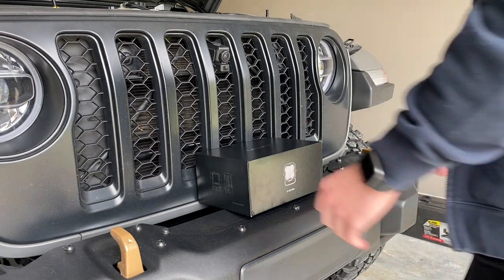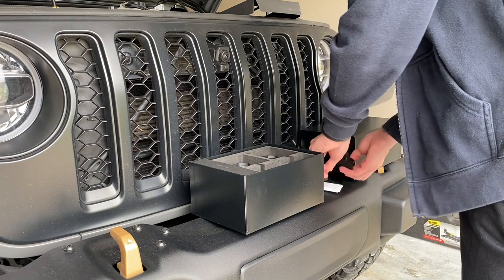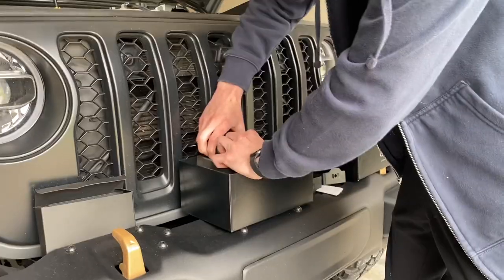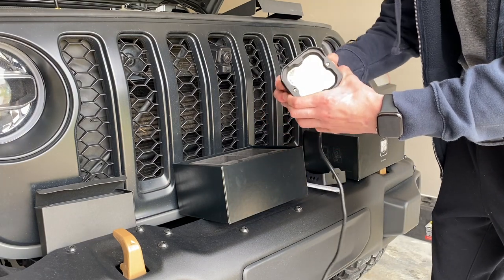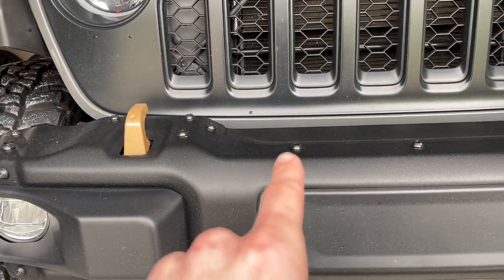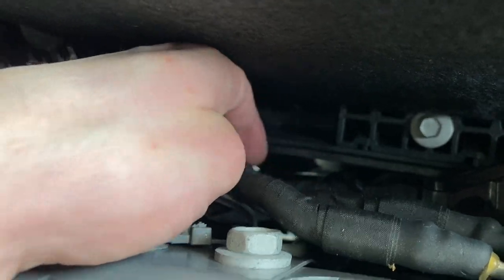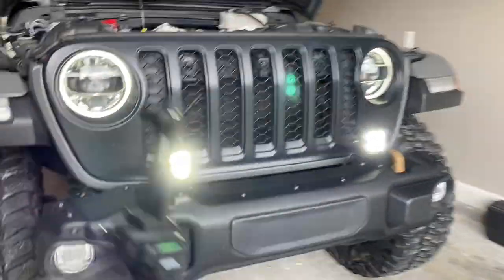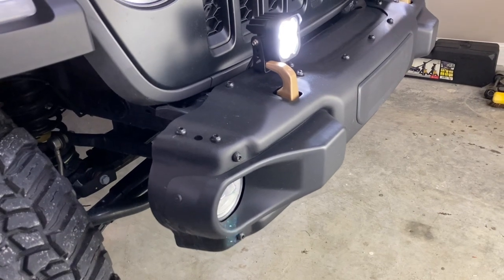How to Install Accessories With Factory AUX Switches JL Wrangler Rubicon, LED Light Pod Install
If you have a wrangler or gladiator with the optional Aux switches from Mopar your life just got easier. This is a quick overview of how to install any accessories issuing your factory switches. Thanks to Lasfit for the awesome fog light I installed today.

Link to the light pods